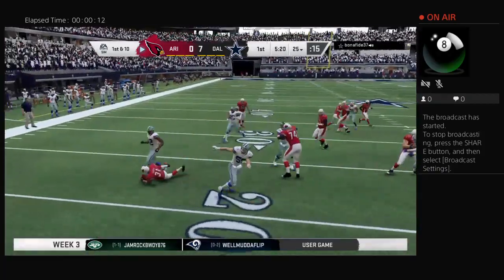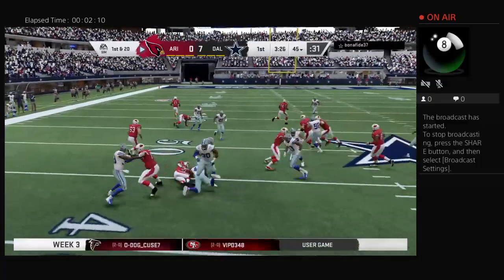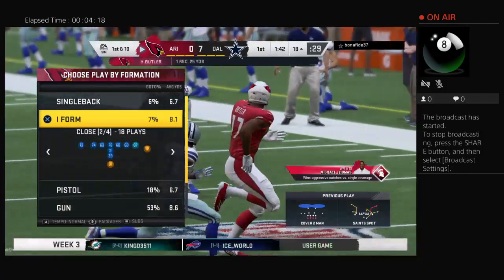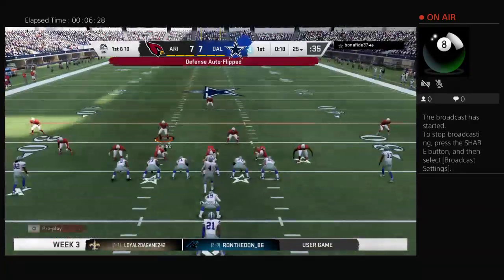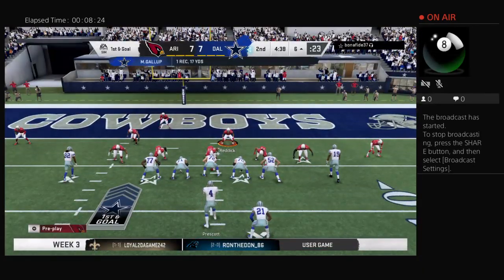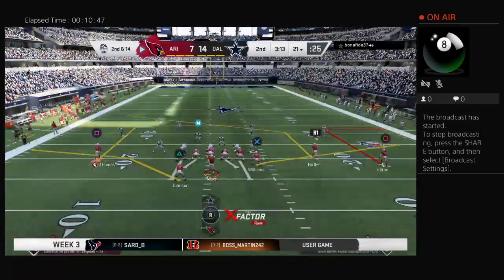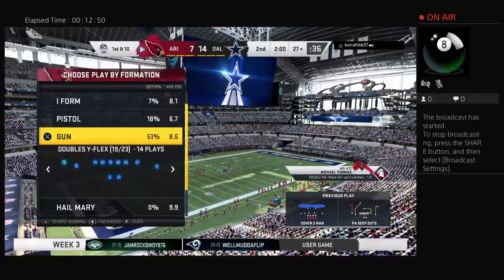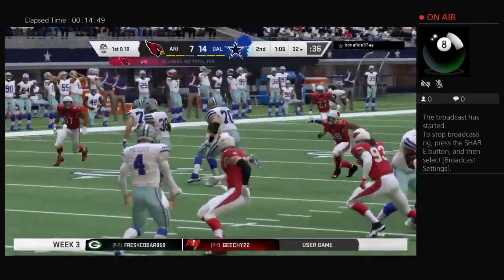k-lubdakilla's Live PS4 Broadcast vs Dallas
Just me givin my opinion on stuff lol. hope u enjoy. join my fan page on facebook... jus type in K-Leb's 5 Cents in the search bar